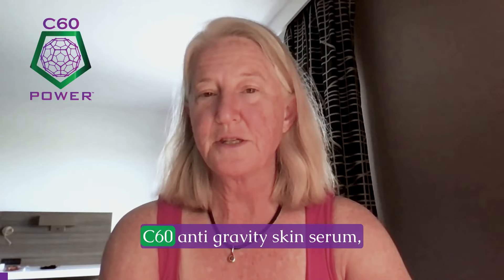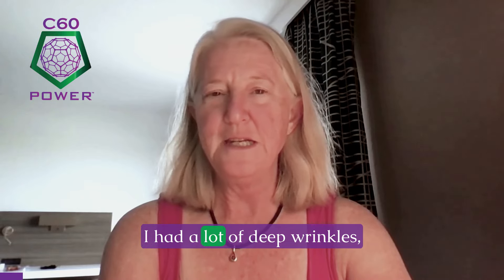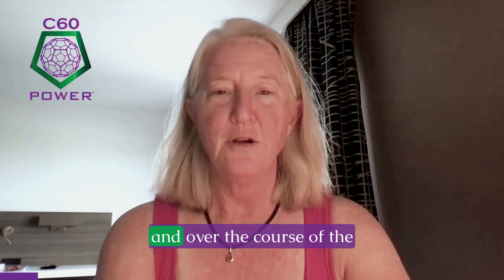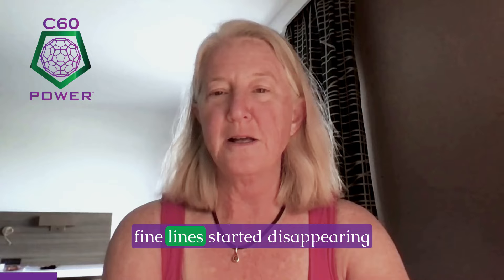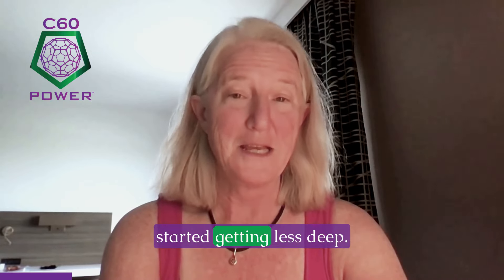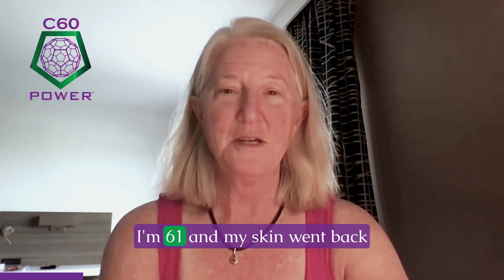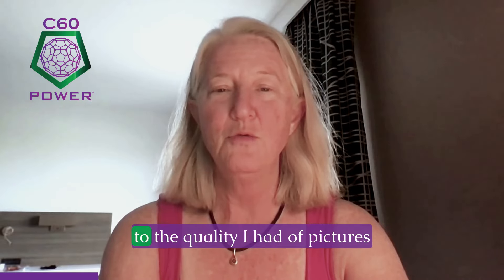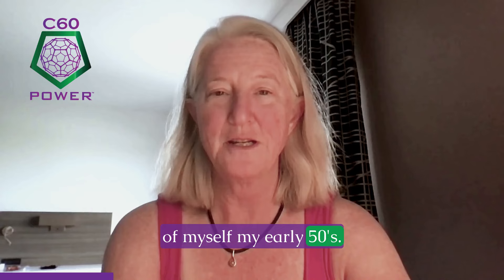From Wrinkles to Radiance: My C60 Anti-Gravity Serum Experience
Description:
Join Dr. Ruth Roberts as she shares her remarkable experience with the C60 Anti-Gravity Serum. At 61, Dr. Roberts noticed significant improvements in her skin, with reduced fine lines and deep wrinkles becoming less pronounced. She discusses how incorporating C60 Power into her routine enhanced her daily life. Despite initial concerns about the cost, Dr. Roberts found the investment worthwhile for the noticeable benefits. She highlights the simplicity of her skincare routine, using the serum once or twice a day along with other products. Watch to learn how the C60 Anti-Gravity Serum transformed her skin and discover if it could work for you too!

Visit C60PurplePower on social media!

Search for us (“C60 Purple Power”) on any of your favorite alternative social media channels, too!